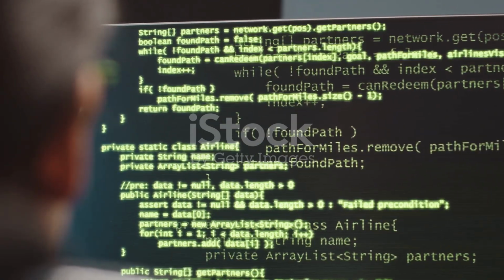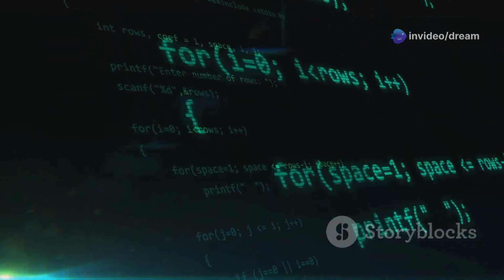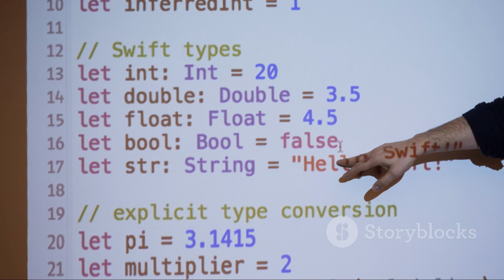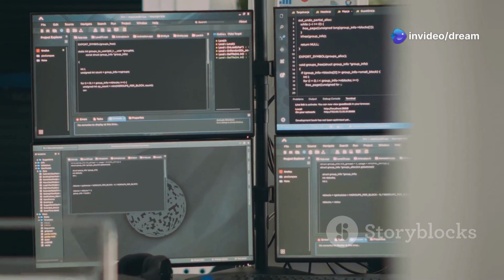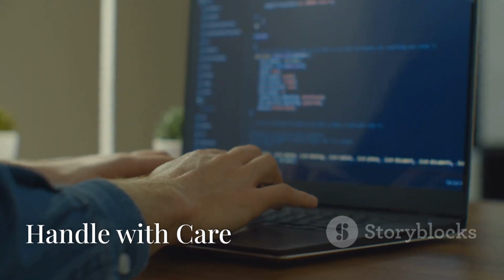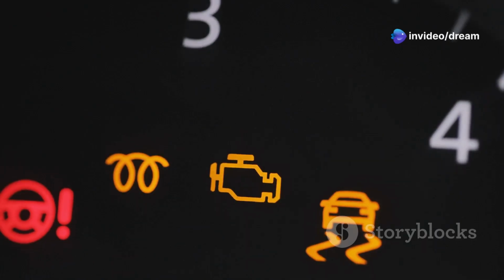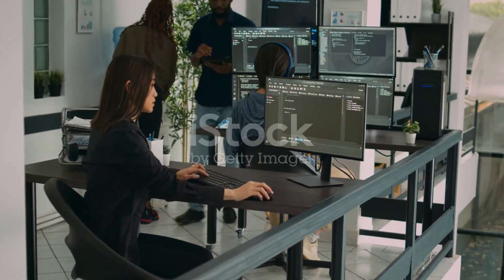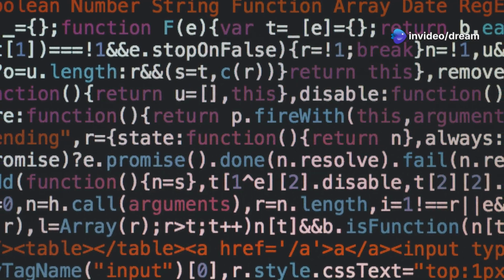Common Programming Mistakes to Avoid in C!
Are you tired of hitting roadblocks while coding? In this video, we dive into **Common Programming Mistakes to Avoid!** From **infinite loops** to **type mismatches**, we cover the pitfalls that can trip up even seasoned programmers. Learn how failing to update loop variables or misusing printf/scanf can lead to frustrating bugs and unexpected behaviors. Discover best practices for **file handling** and **debugging** to streamline your coding process. By the end of this video, you'll be equipped with the knowledge to improve your programming skills and avoid these costly errors.

OUTLINE:

00:00:00 Common Programming Mistakes to Avoid!
00:00:36 The Dreaded Infinite Loop
00:01:07 When Data Types Collide
00:01:37 The Perils of Assignment vs. Comparison
00:02:05 The Wild West of Code
00:02:31 Closing the Door Behind You
00:02:58 Handle with Care
00:03:21 Don't Ignore the Compiler's Warnings
00:03:48 Debugging Like a Pro
00:04:18 The Enemy of Readability
00:04:45 Pay Attention to Function Return Values
00:05:14 Level Up Your Coding Game